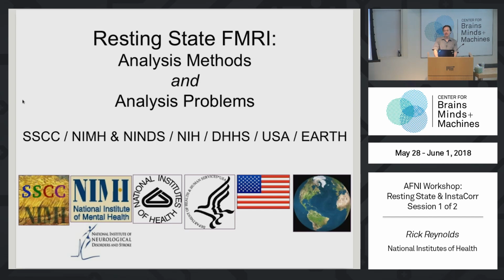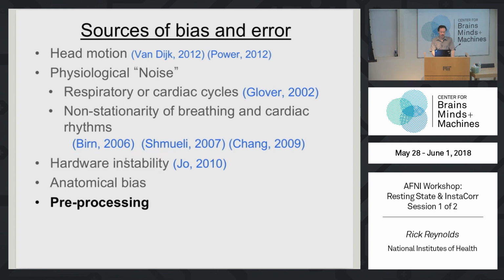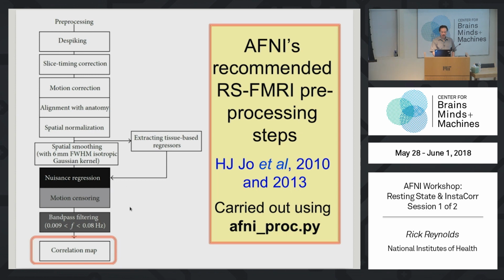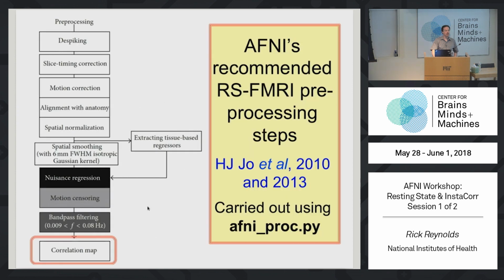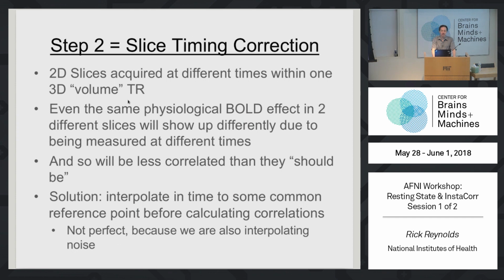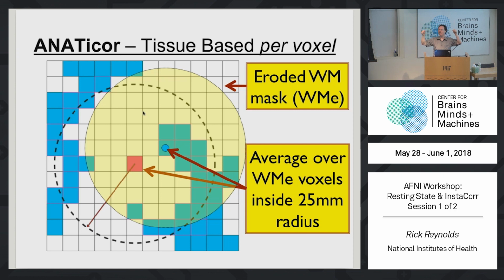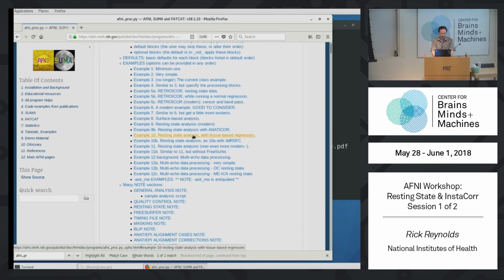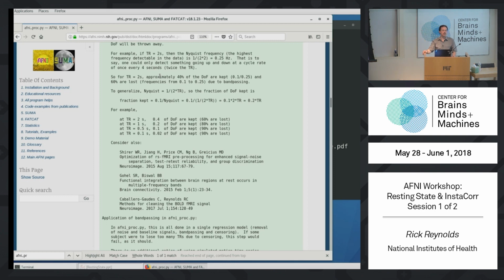30 - Resting State & InstaCorr: Part 1 of 2